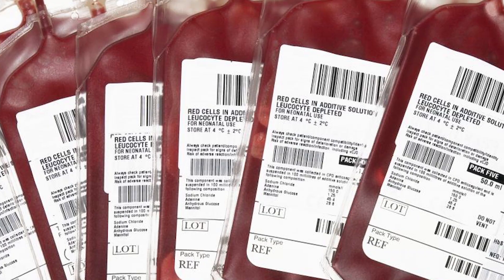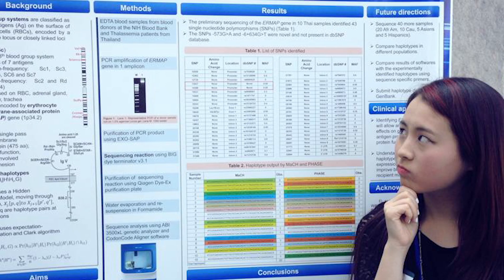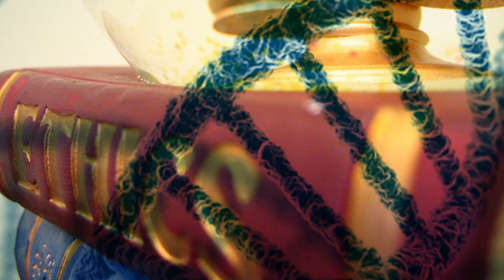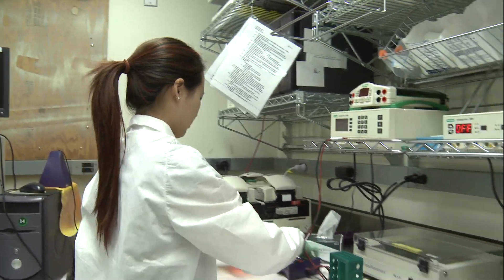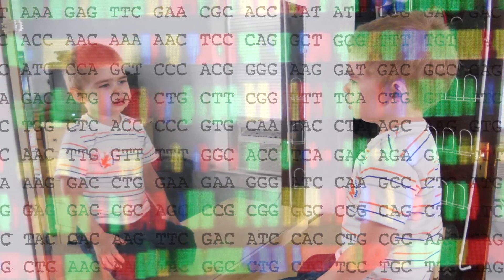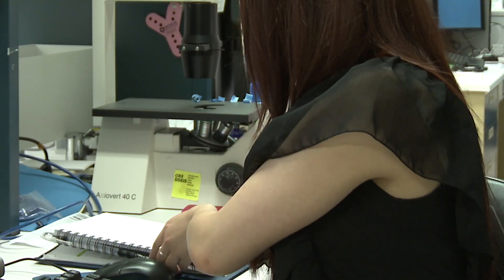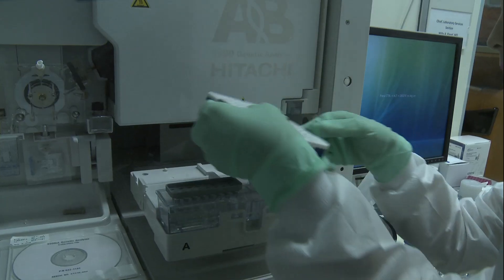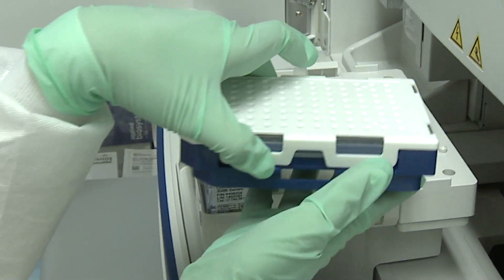Looking For a Great Career? Try Medical Research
Meet Eunah Lee, a summer intern in the Department of Transfusion Center at the National Institutes of Health. Eunah is working with various blood code systems, and is trying to sequence the genetic codes of the proteins that make up these systems. Highly interested in the ethics of genetics sciences, Eunah's advice for students looking to get involved in a career in medical science is to find a good mentor.